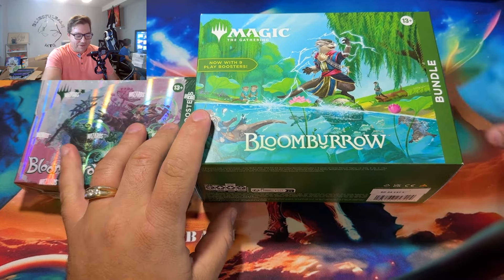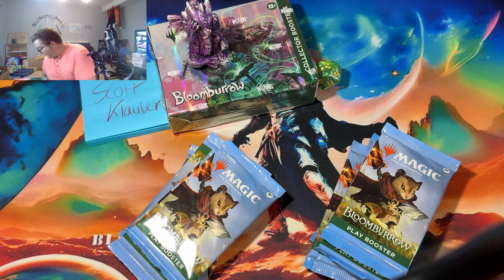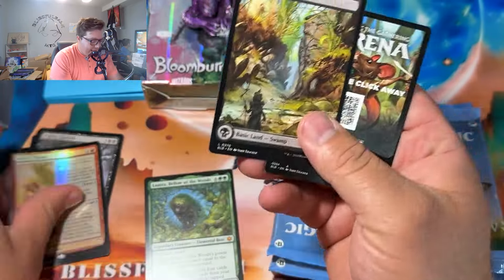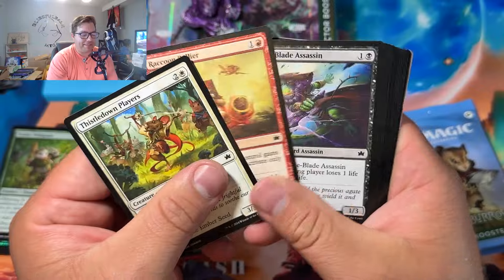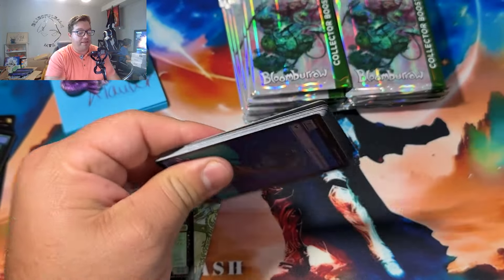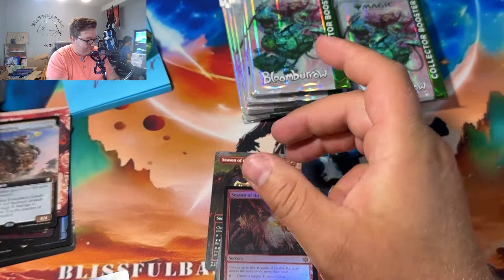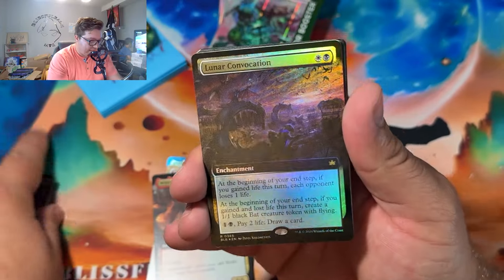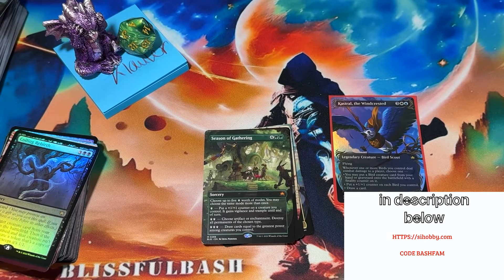Bloomburrow Collector Box and Bundle Opening: Anime Raised Foil Came Out To Play!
Official release date - 8/2/2024

Be sure to join the facebook group and to invite your friends and family to get in and have a chance at some amazing spice! We also do a ton of box breaks and giveaways, deck techs, buy sell trade all things magic! We have a ton of fun here on the BashFam!

Want a sick playmat or new mouse pad that you u can customize yourself, or even some of your very own custom sleeves? Head on over to yourplaymat.com using this link 👉🏻